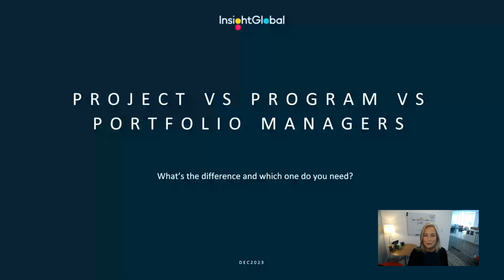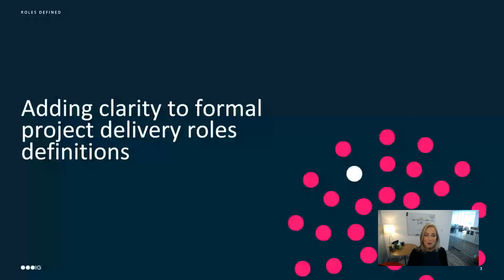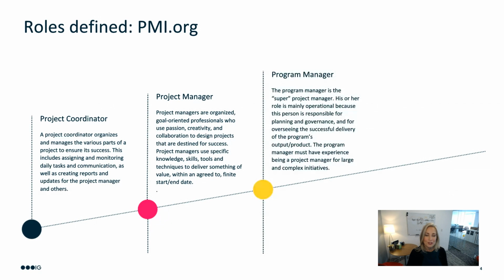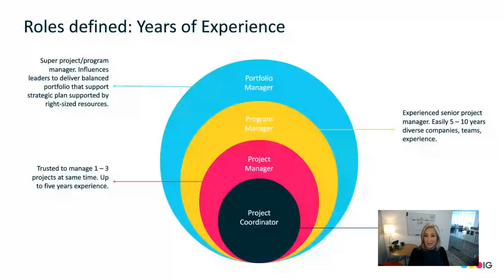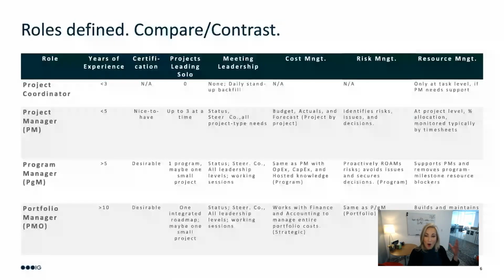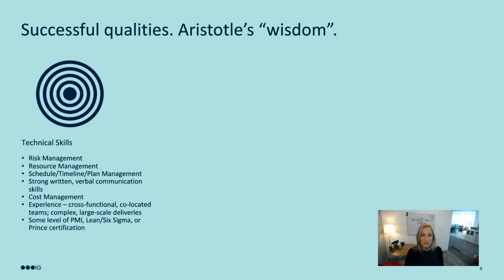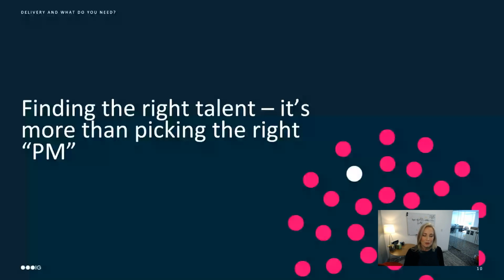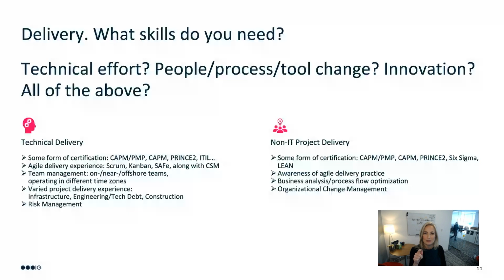Which Manager is Best Suited for your Business Needs? Project, program, or portfolio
Join us for a presentation and Q&A covering the roles of project coordinators, project managers, program managers, and portfolio managers.

We will cover how to identify which type of manager you need and you will learn how to find and identify the right people for the job. Additionally, we will delve into delivery teams and different working/delivery styles such as Agile, Waterfall, and Hybrid. Finally, there will be a discussion on the qualities that make project coordinators/managers, program managers, and portfolio managers successful.

Join us to learn how to get the job done right!

00:00 - 1:35 Introduction
1:36 - 2:39 - Agenda
2:40 - 7:31 - Project Delivery Roles and Definitions
7:32 - 9:36 - Roles Defined: Experience Levels
9:37 - 10:48 - Roles Defined: What Role you Need
10:49 - 11:53 - It is More than a Certification
10:54 - 14:21 - The Technical & Soft Skills, the "Special Sauce"
14:22 - 19:07 - Finding the Right Talent for your Specific Project
19:08 - 21:15 - Q&A: Up-skilling Existing Employees
21:16 - 22:39 - Q&A: Project Manager Workloads
22:40 - 24:46 - Q&A: Success Metrics
24:47 - 27:12 - Q&A: When PM's Should be looped in
27:13 - 29:11 - Q&A: Does AI play a role in PM expectations?